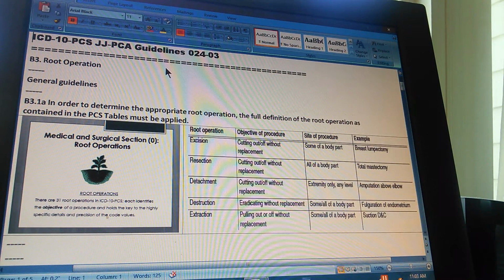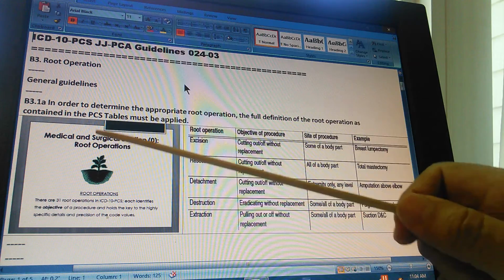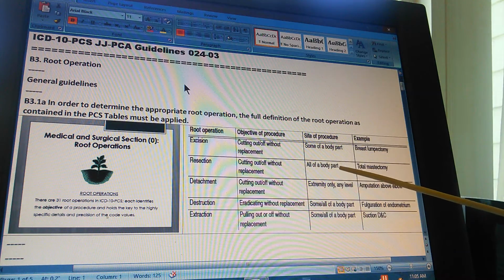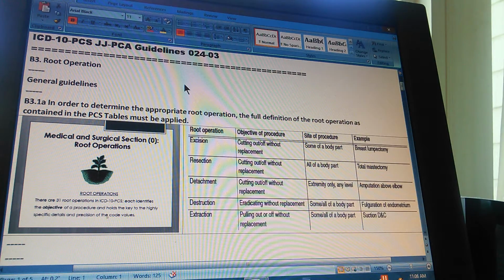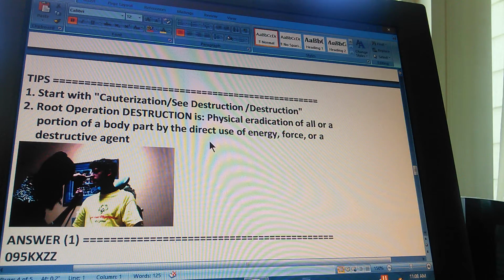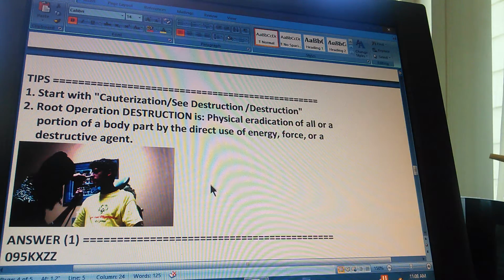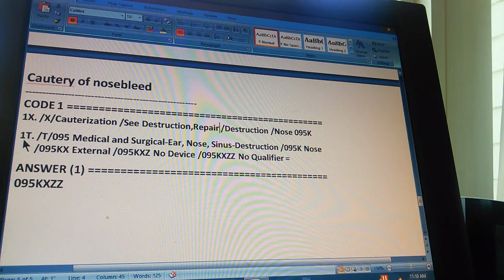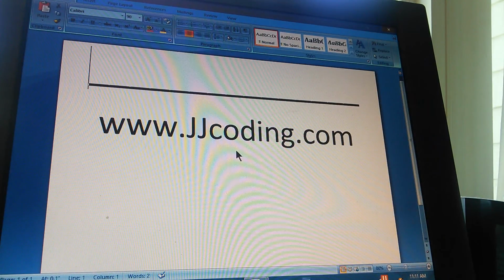PCS JJ-PCA-611-34-L1 cautery nosebleed